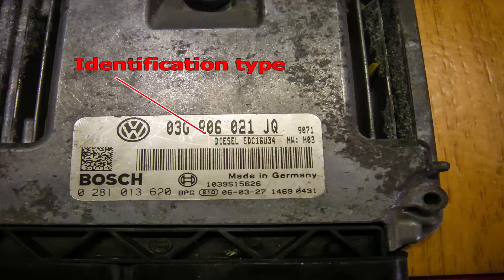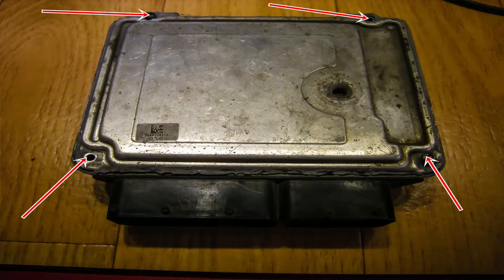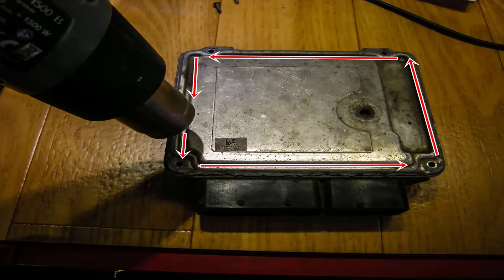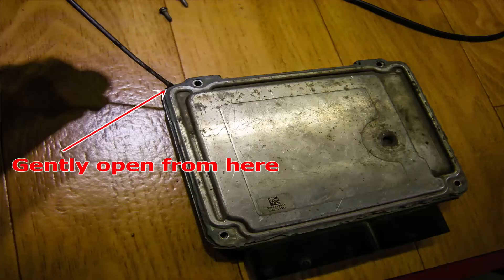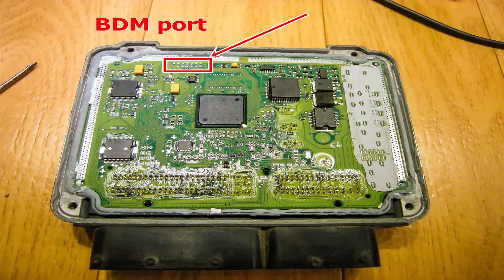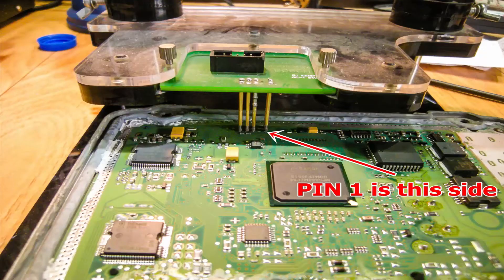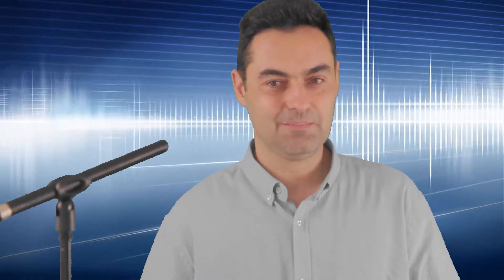BDM flashing car ECU Bosch EDC16 chiptuning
I recomend you to buy original chiptuning tools. I mention clone tools ,not because i like them , but just because many people ask me.